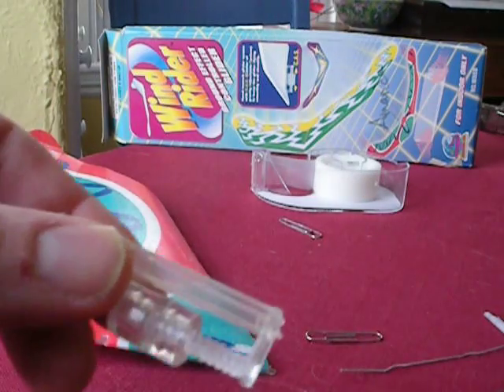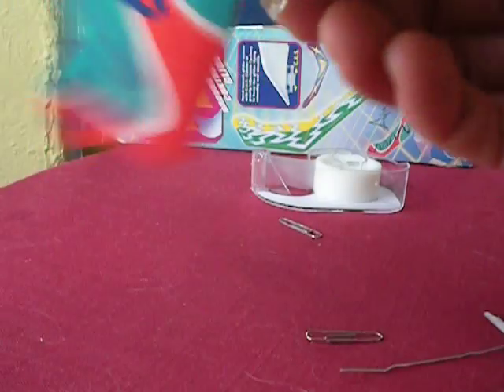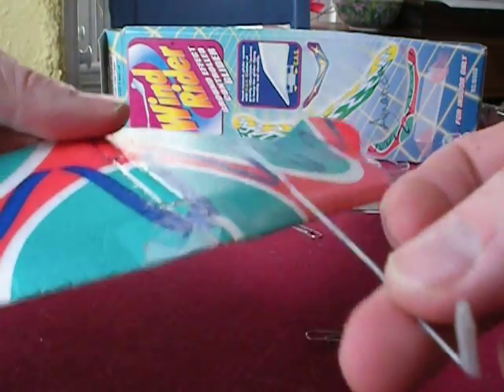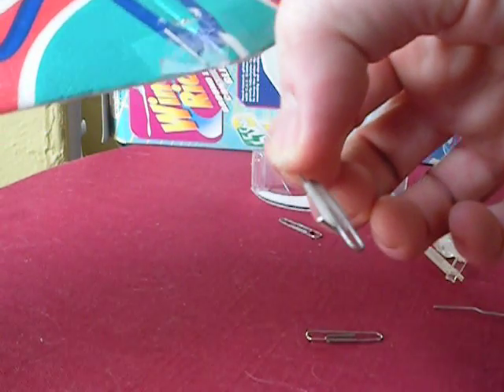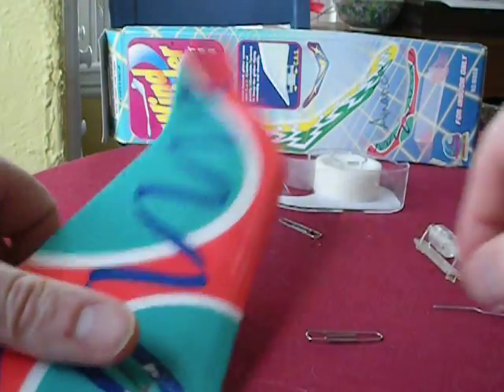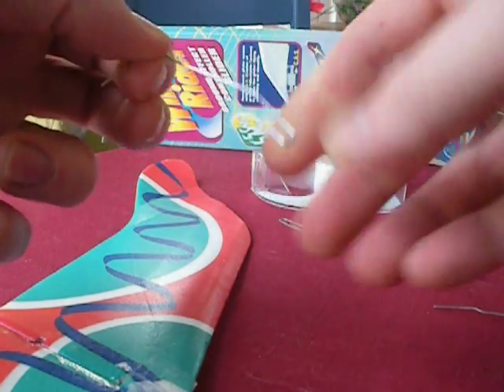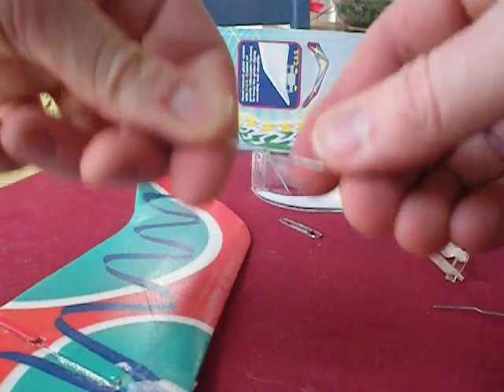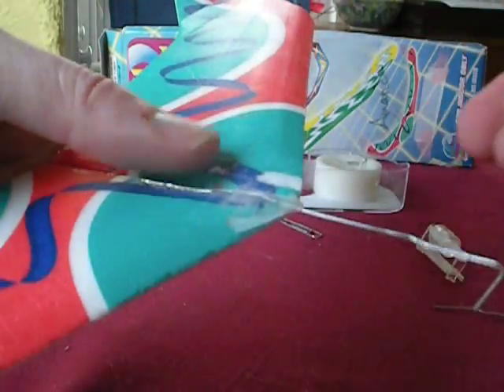Reducing the Flight Speed of the Windrider Walkalong Glider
In this video a light weight boom ballast made from paper clips is substituted for the ballast which comes with the Windrider. The boom ballast has a more forward moment and does not need to be as heavy to have the same effect on the center of gravity, reducing the weight of the Windrider.